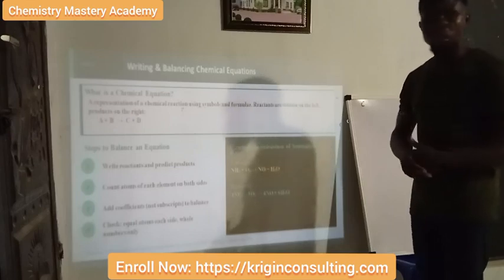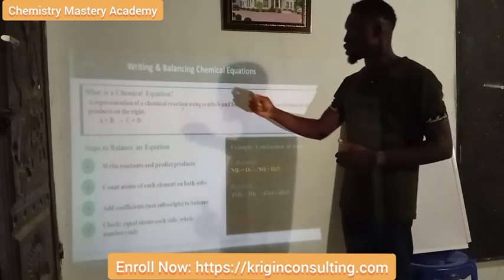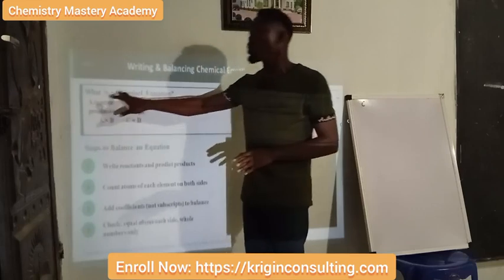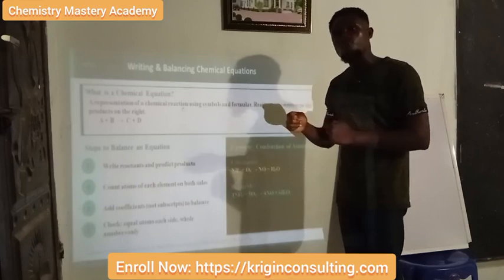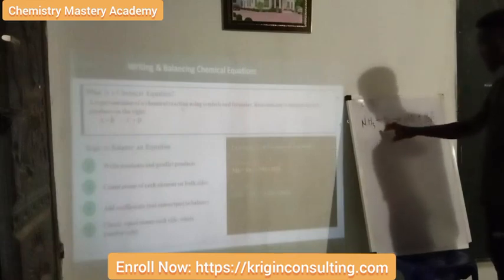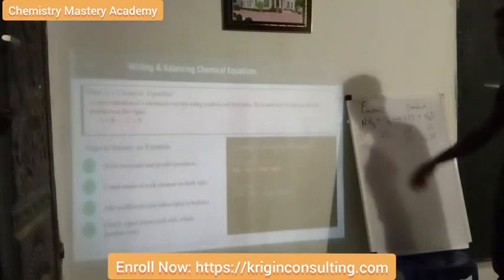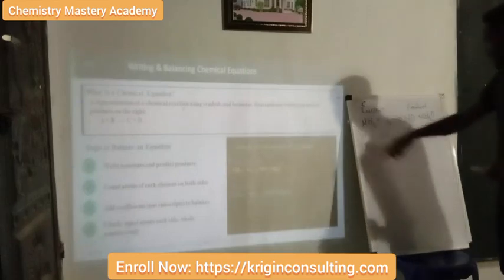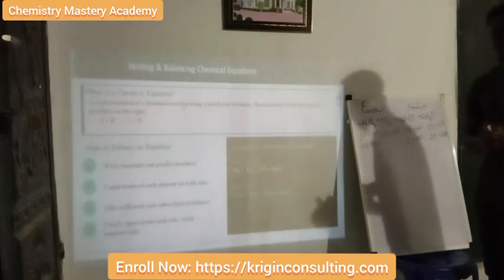How to Write and Balance Chemical Equations Easily | Step-by-Step Guide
Master Writing & Balancing Chemical Equations Like a Pro! ⚗️

Struggling with chemical equations? This lesson breaks it down step-by-step so you can confidently write and balance any chemical equation with ease.

In this video, you’ll learn:

✅ How to correctly write chemical equations
✅ Simple steps to balance equations accurately
✅ Exam-focused tips for WAEC, NECO & JAMB

No more confusion — just clear, practical understanding that sticks!

📌 Watch till the end and try the examples yourself